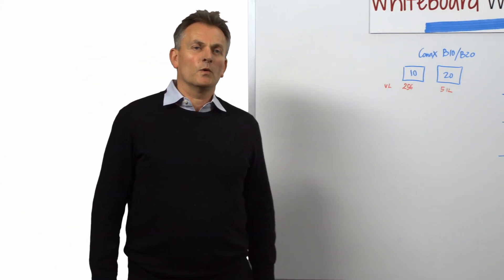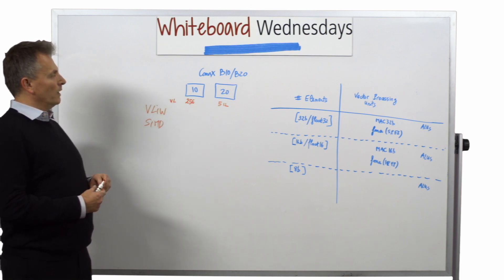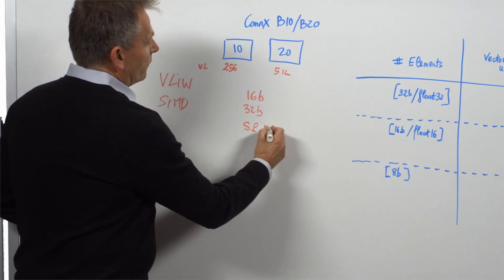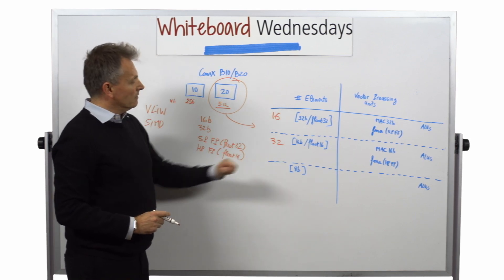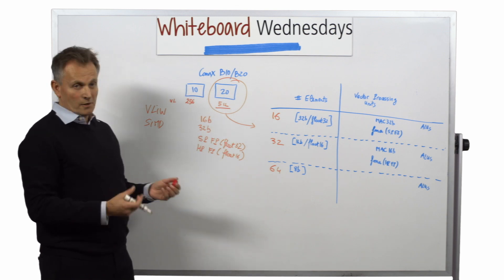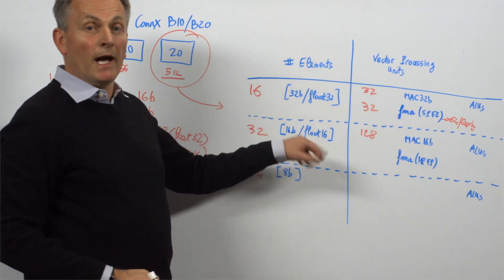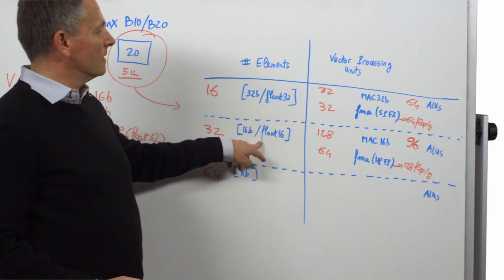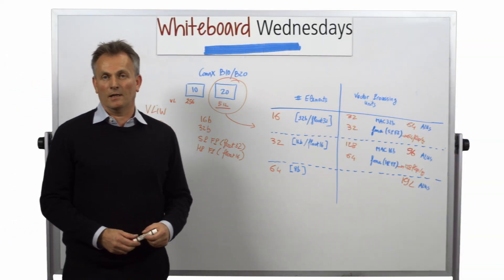Whiteboard Wednesdays - SIMD Capability of B10 B20 and Some Associated Vector Processing Units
In this week's Whiteboard Wednesdays video, Pierre-Xavier Thomas shows some of the processing units of the B10/B20 supporting the SIMD architecture in the context of the operator support.